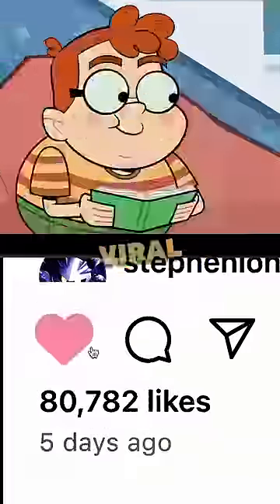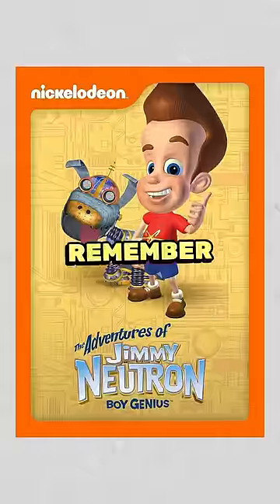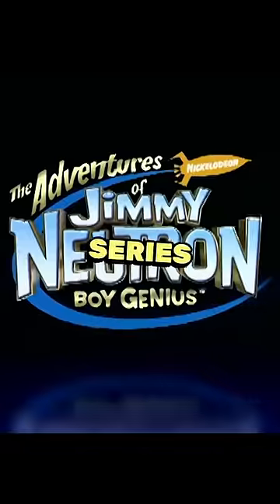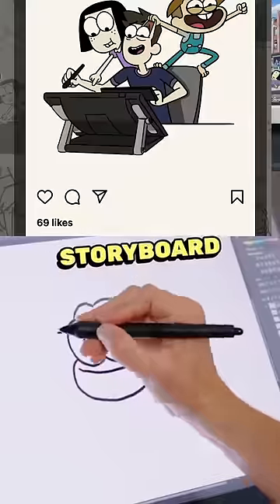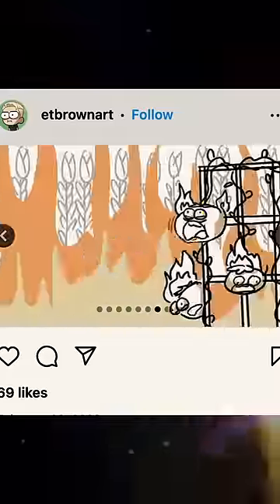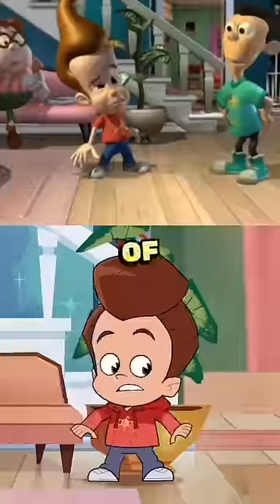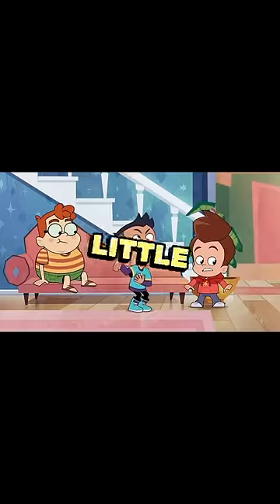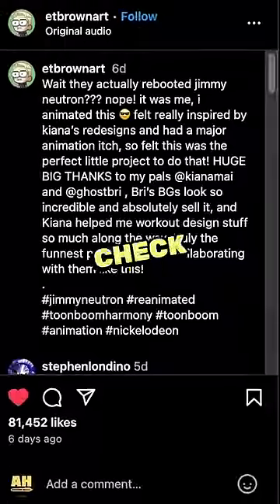Jimmy Neutron is back with a new look! 😂